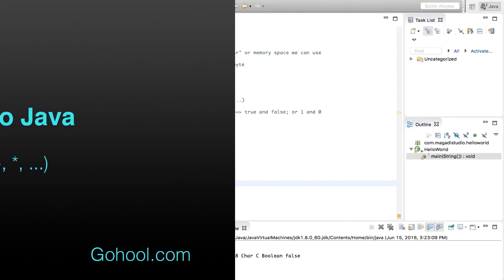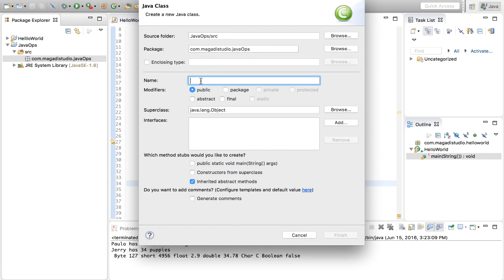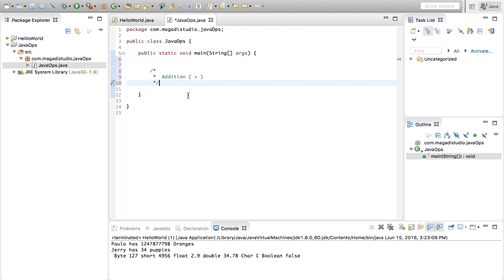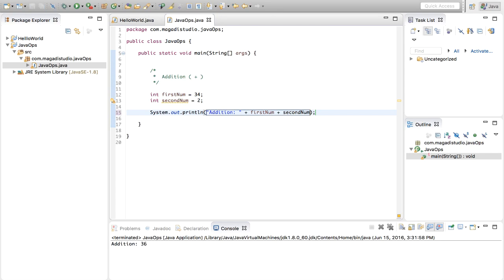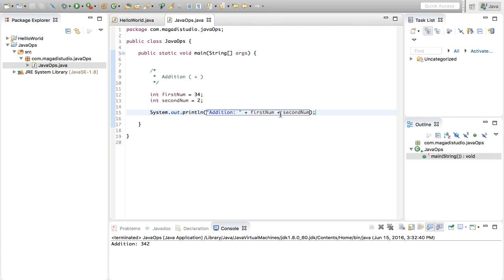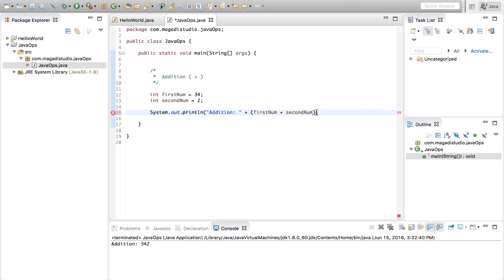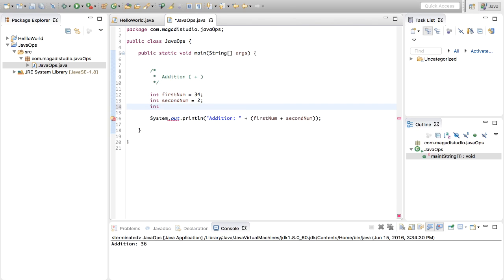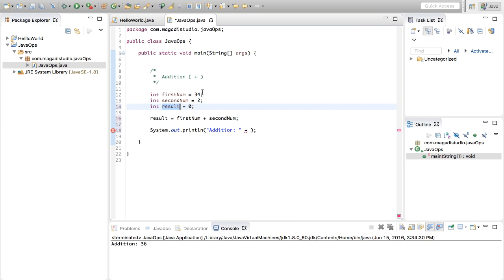014 Java Operators Addition